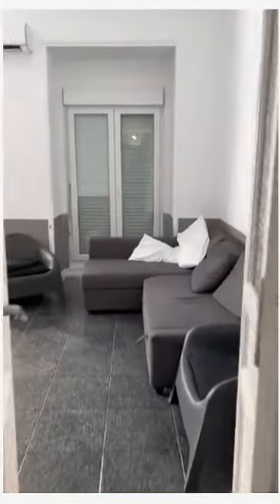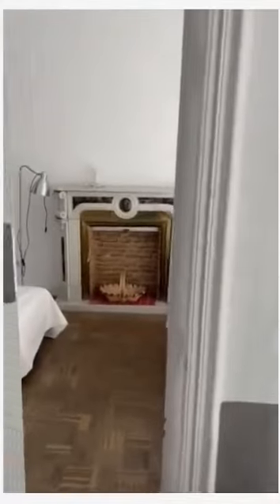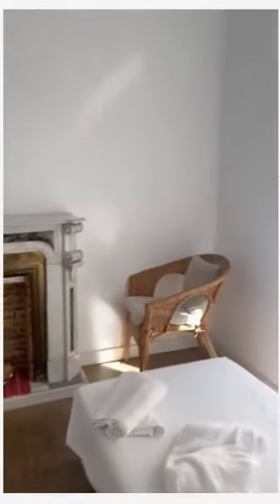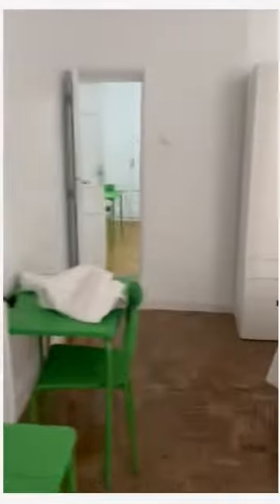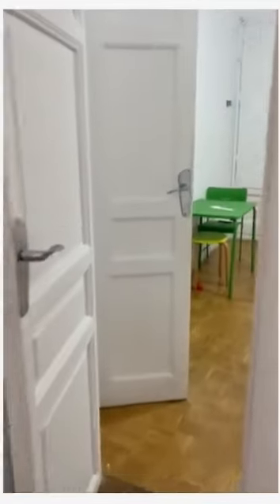Rooms for rent in 4-bedroom apartment in Malasa;A - Spotahome (ref 1289573)